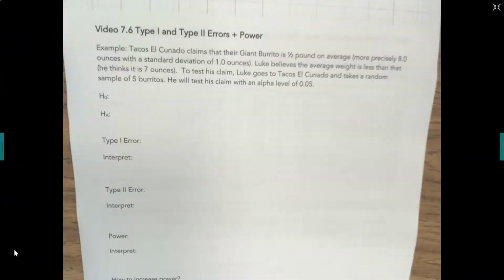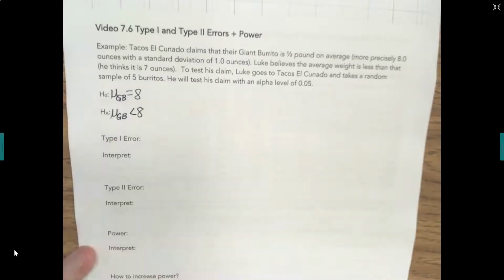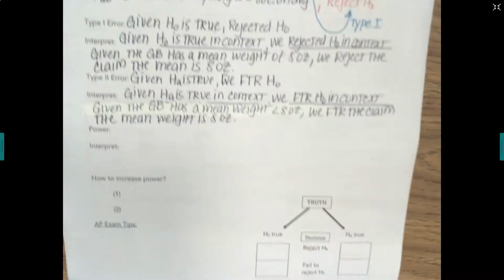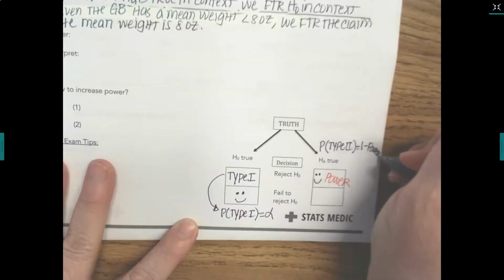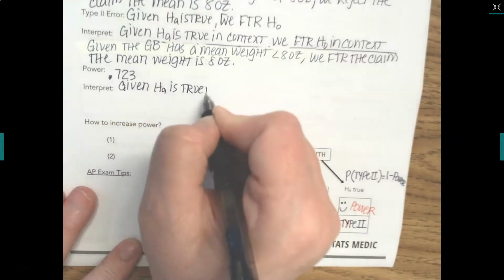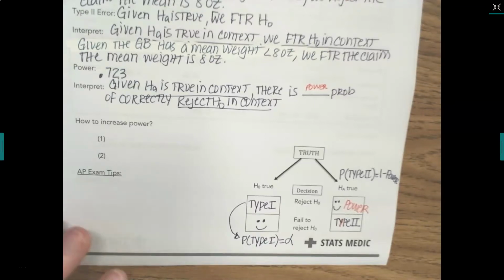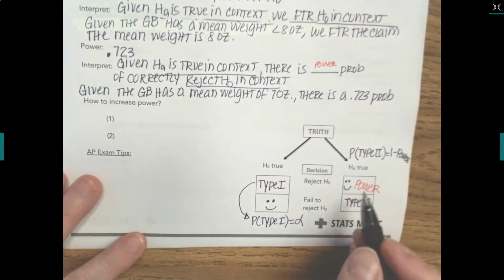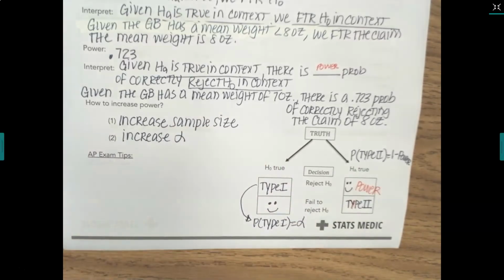Video 7.6 Type I an dType II Errors and Power